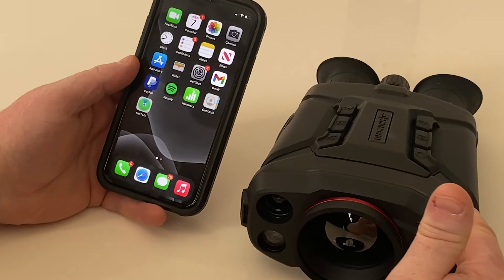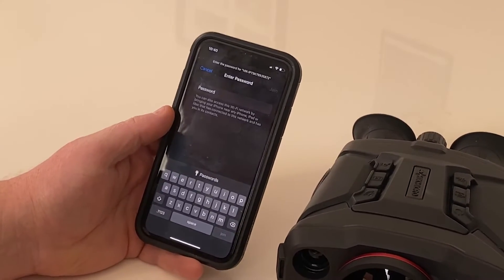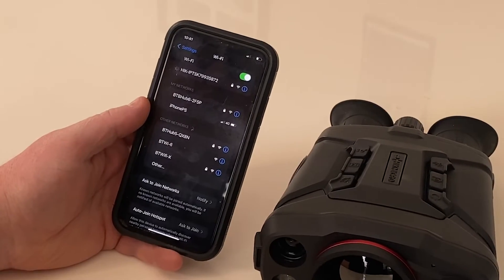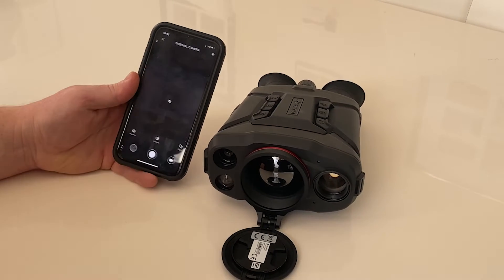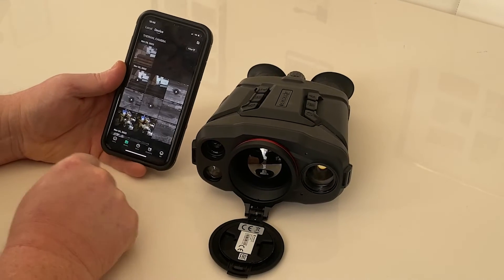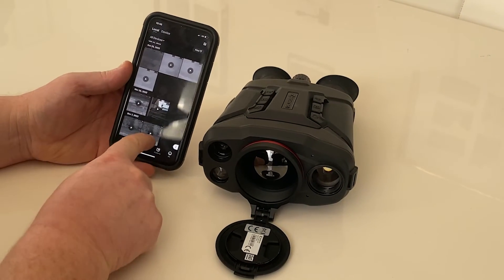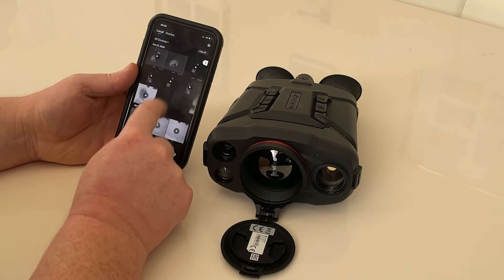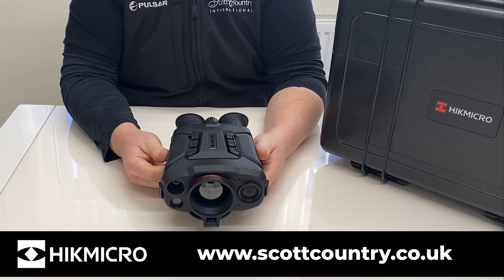How to Wifi Connect your HikMicro Thermal to the HikMicro Sight App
Our guide showing you how to connect your HikMicro device to the Sight App for wifi connection and data transfer.

This allows you to control your device remotely as well as live view the display and connect to download footage and updates